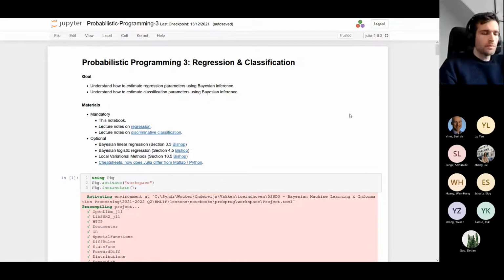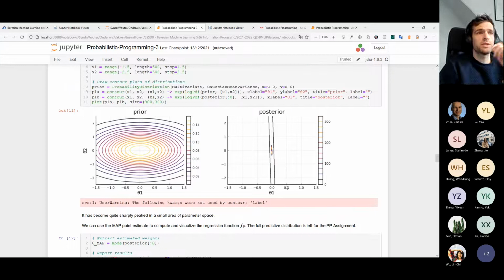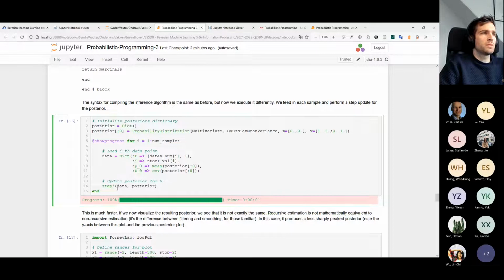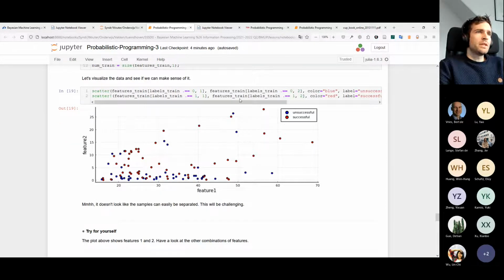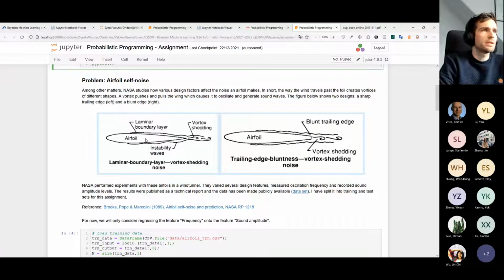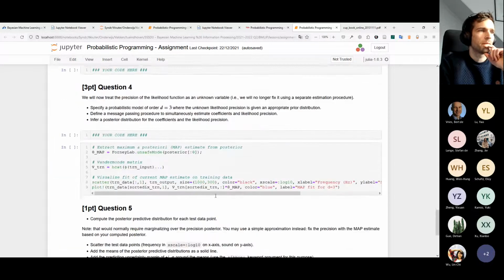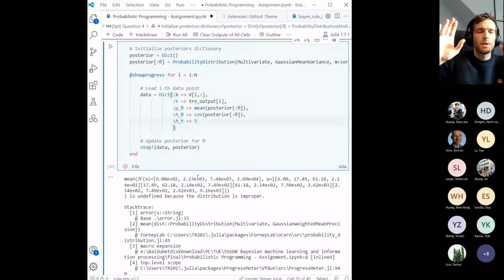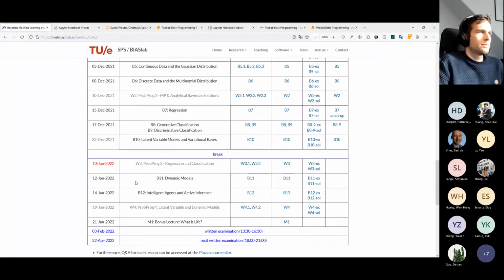5SSD0 - 10 Jan 2022 - Probabilistic Programming 3